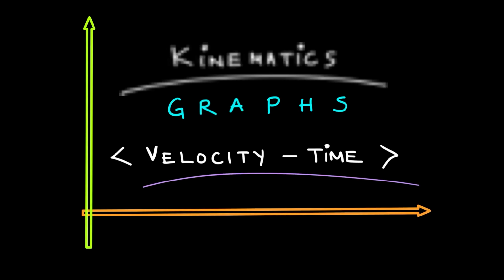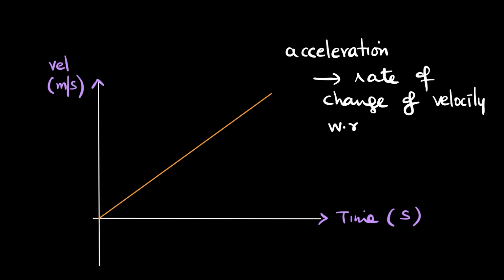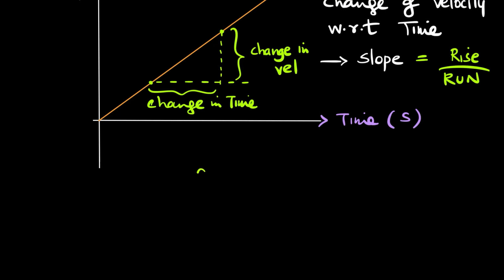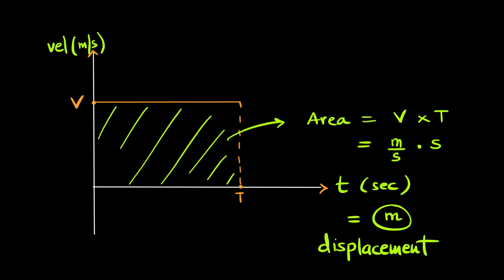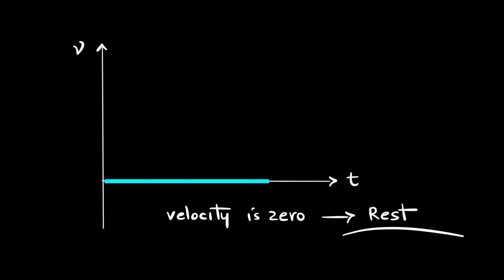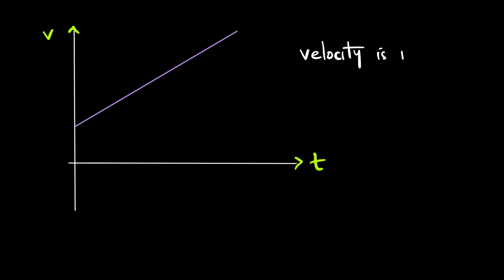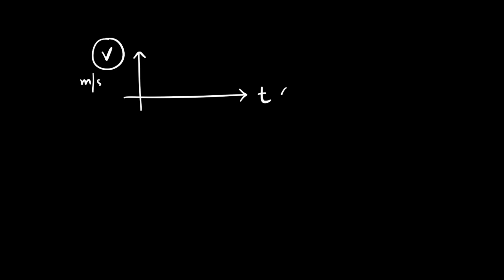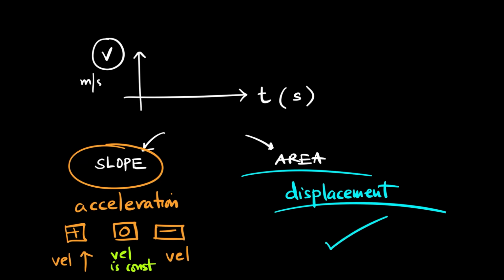Velocity time Graph | Kinematics: Constant Acceleration( Graphs) | A Level | Maths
a. Explain the characteristics of different velocity-time graphs, including those representing rest, constant velocity, and changing velocity.

b. Analyze the acceleration in different types of velocity-time graphs by interpreting the slope of the graph.

c. Calculate displacement by interpreting the area under the velocity-time graph and understand its representation in terms of distance with respect to a starting point.